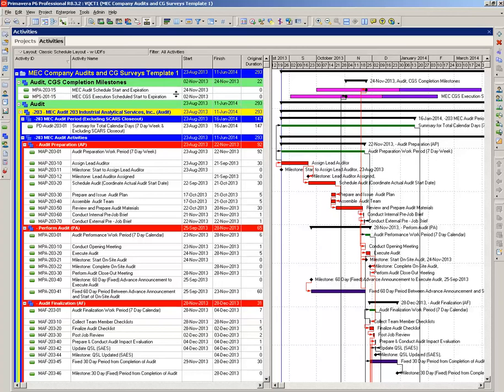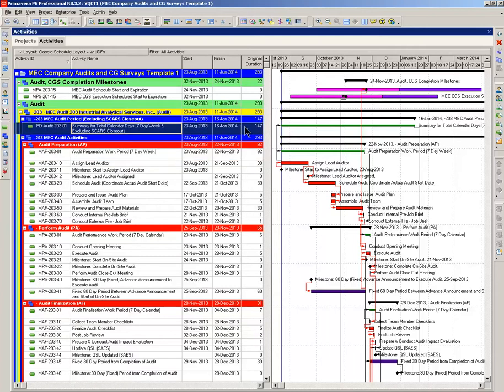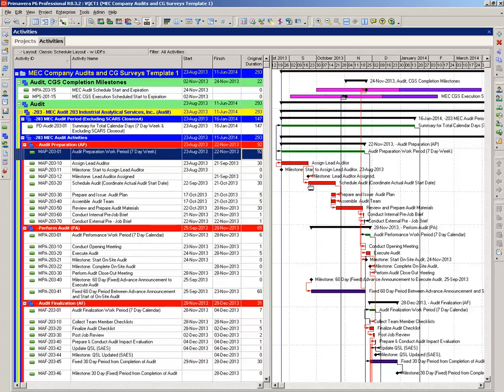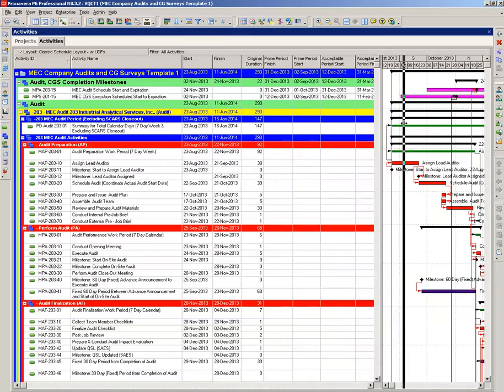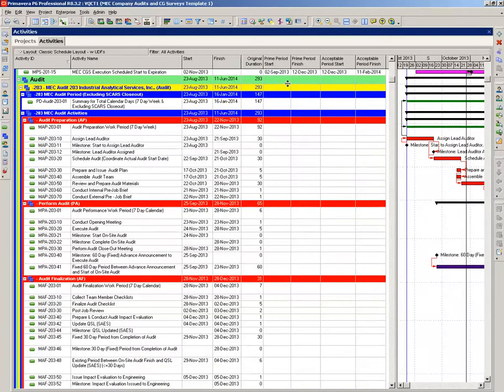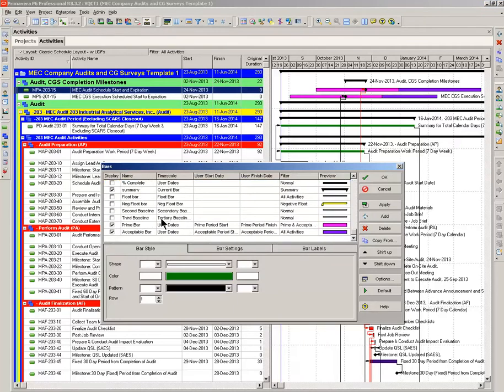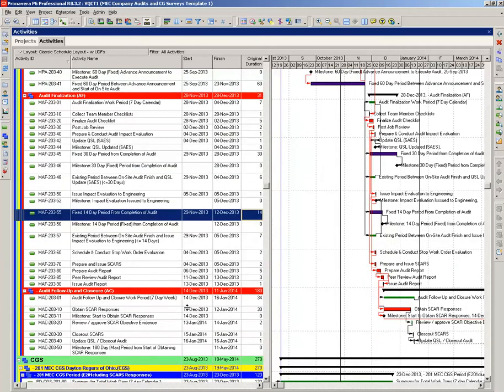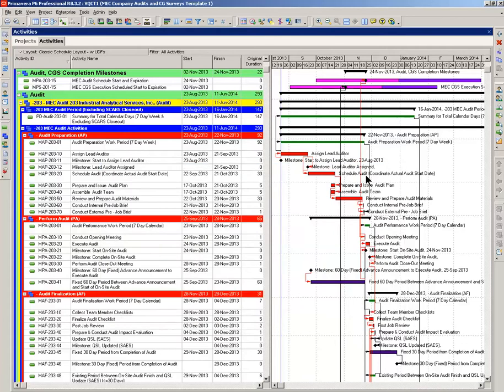Primavera P6 - Gantt Chart Bars from User Defined Fields; Bar Color Hierarchy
Part 2 of 3 of the Audit Schedule Tutorial.  This section covers the use of LOE's as day counters - ex, a 10 day maximum for a certain portion of the schedule; user defined fields and dates to produce Gantt chart bars; and overlay of color on critical and remaining bars.